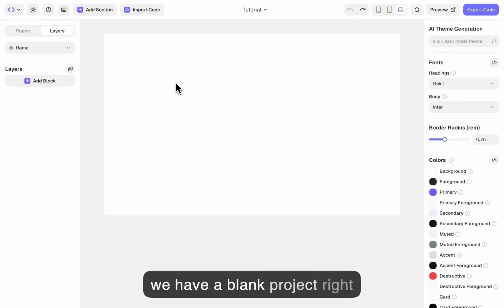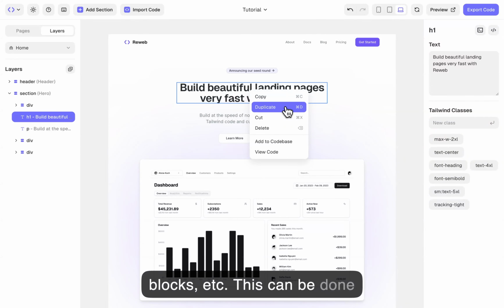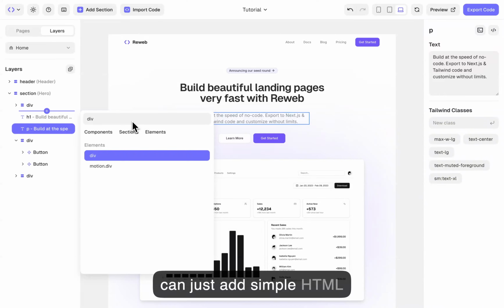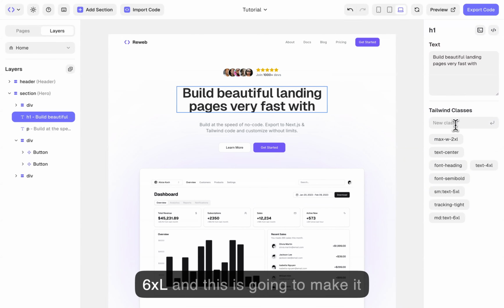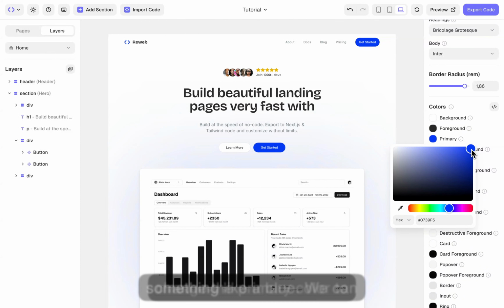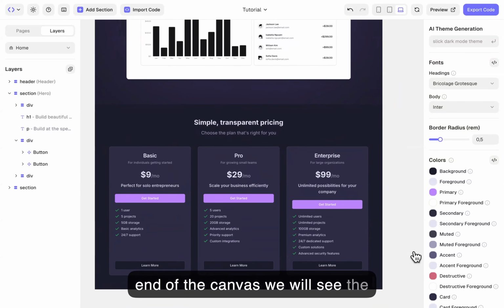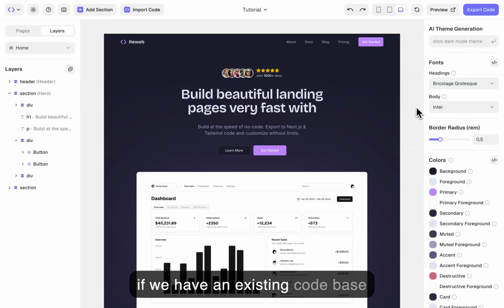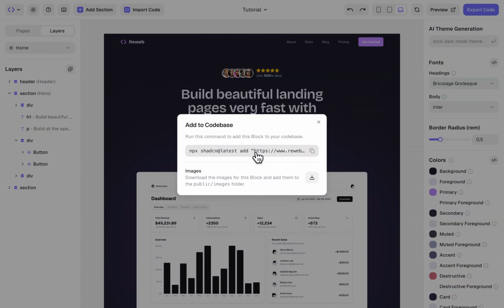Reweb Tutorial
0:00 Introduction
0:11 Pre-made Sections
0:36 Canvas Controls
1:30 Layers Panel
1:58 Adding Blocks
2:42 Editing Tailwind Classes
3:18 Editing Component Props
3:33 Customizing the Theme
4:14 Importing Components
5:06 Exporting Code
5:48 Editing Blocks' Code
6:28 CLI
6:48 Outro